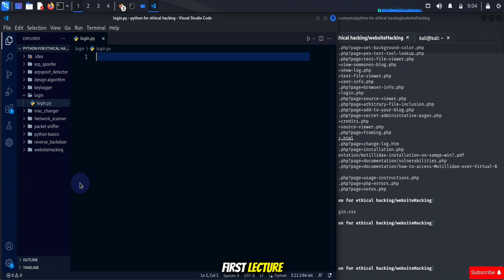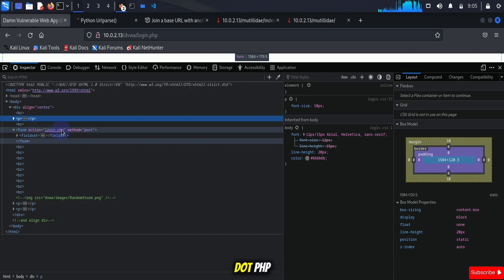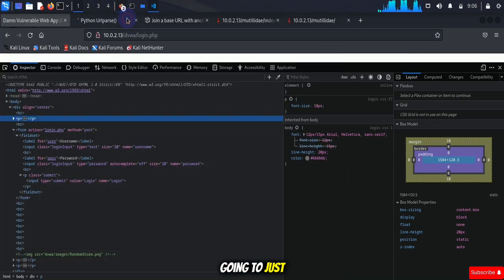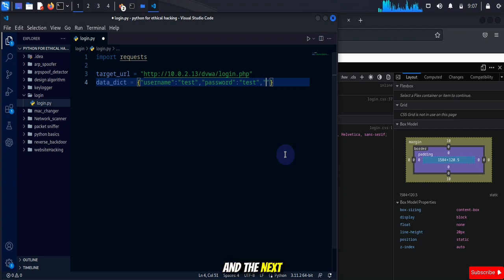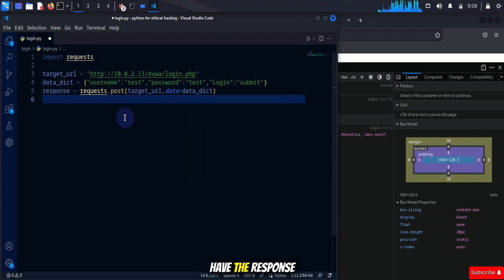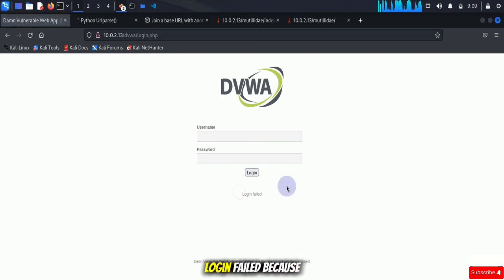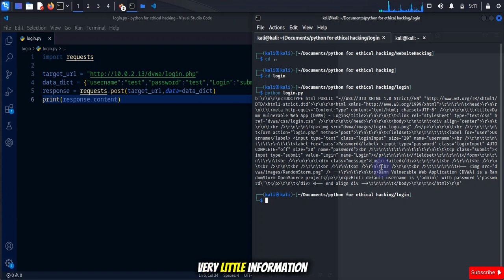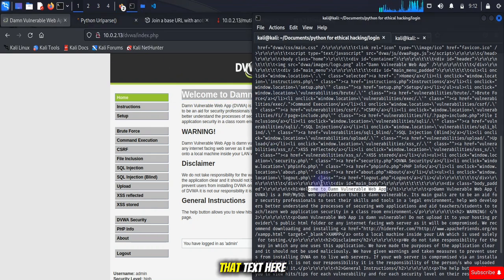How Hackers Break Login Pages | Web Hacking | Part - 1 | Lec 33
In this video, we dive into Login Page Bypassing (Part 1) using Kali Linux tools.
This tutorial is part of our Web Hacking with Metasploit Playlist, where we explore real-world vulnerabilities step by step.

What you’ll learn in this video:
- What Login Page Bypass means in hacking
- How attackers try to bypass authentication
- Basic methods (demo in safe lab environment)
- Defensive practices to protect your websites